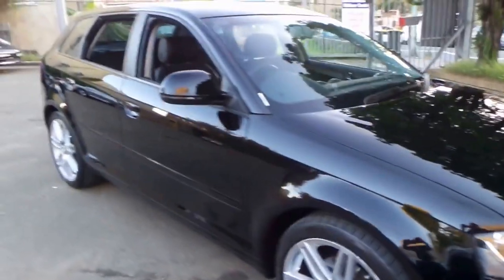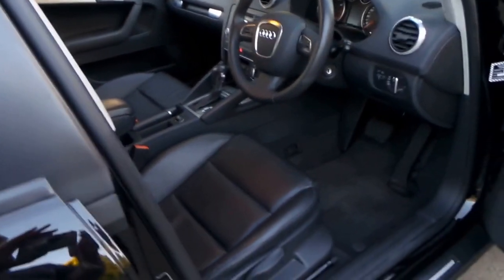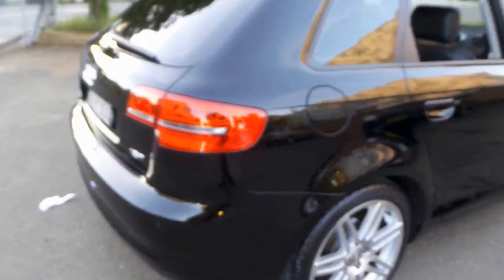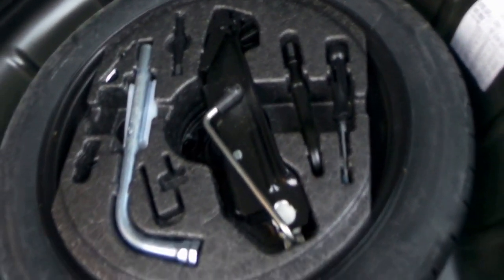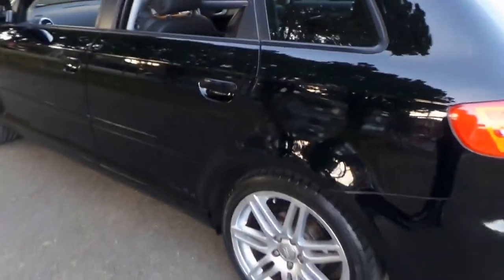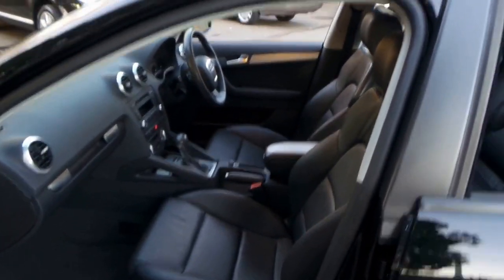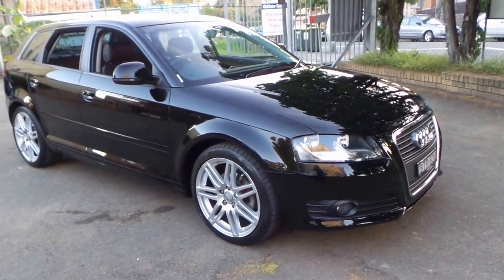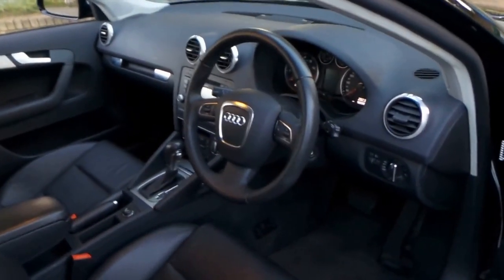2010 Audi A3 1.8 TFSi Hatch 56,000 klms